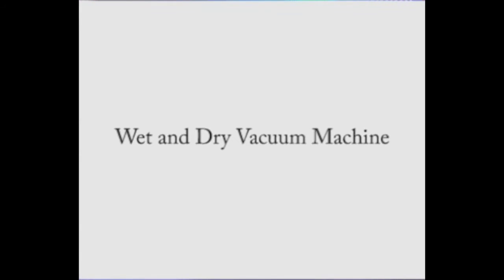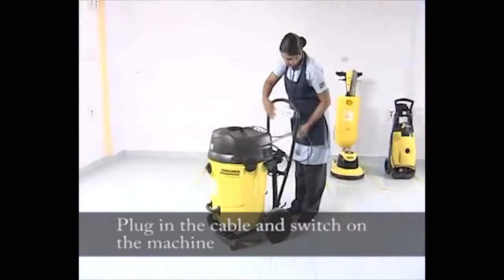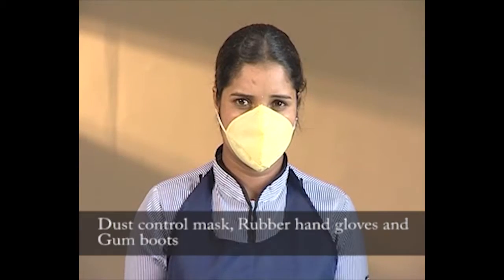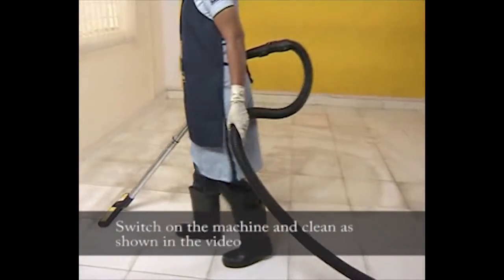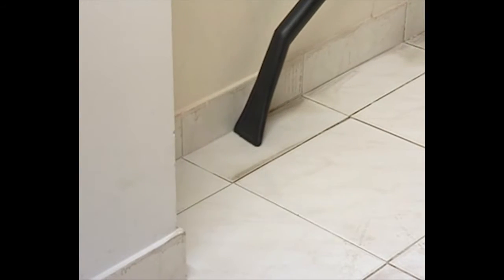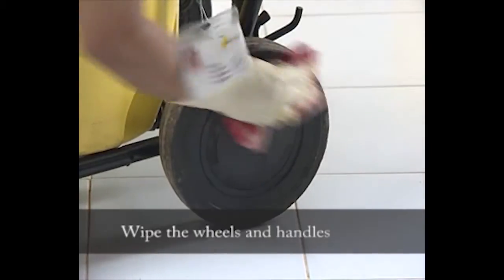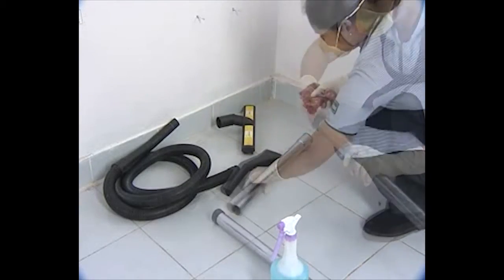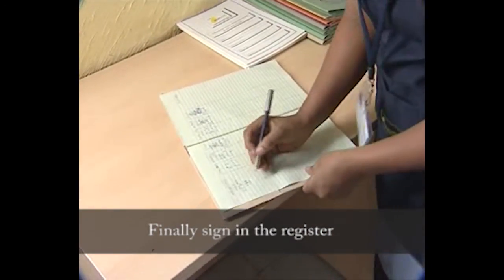wet and dry Vacuum Edited